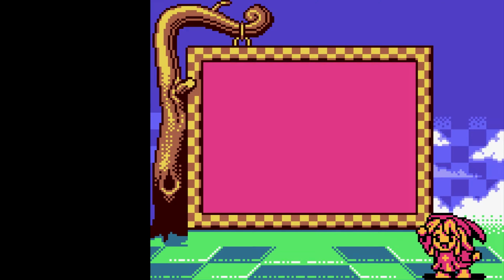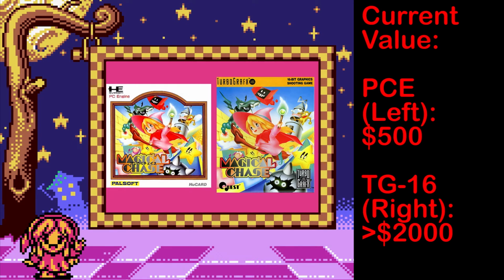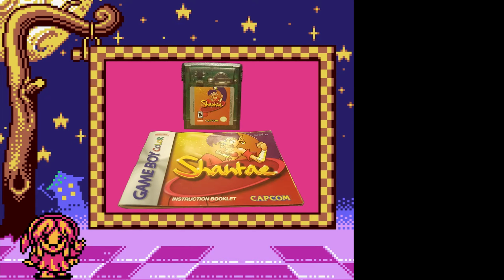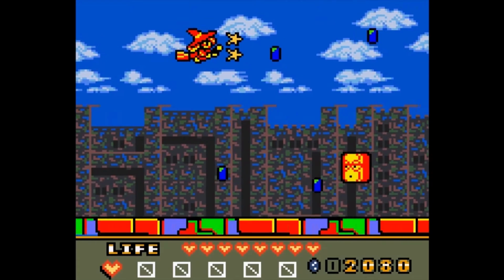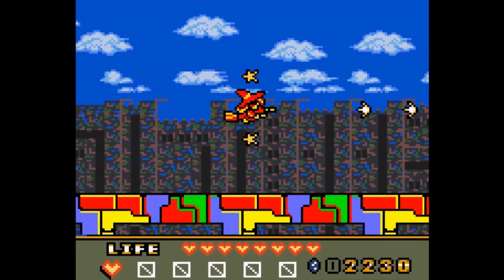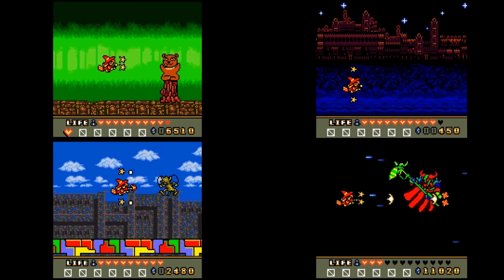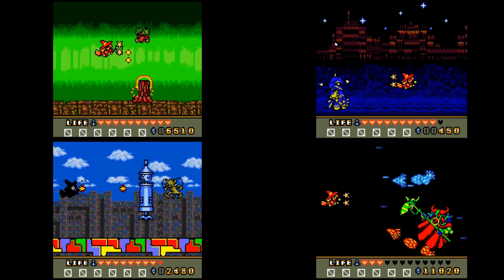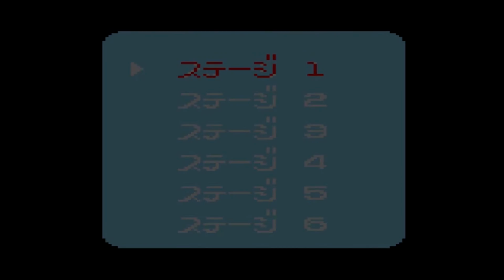Magical Chase (マジカルチェイス) GB, The Forgotten Port Everyone Must Play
In this video, I talk about the Game Boy Color Port of Magical Chase. This is the first video to make use of multiple sequences as well as a matte track interchange and a bigger thumbnail too!

These games are NOT FOR SALE. So don't waste your time asking.

Got any recommendations/requests for super rare video games, tips, tricks and extended mixes?